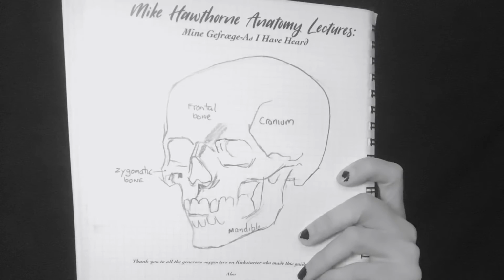VLOG_018: Sketching Heads